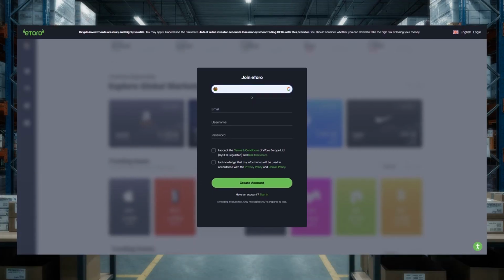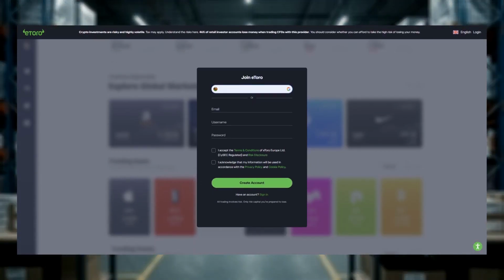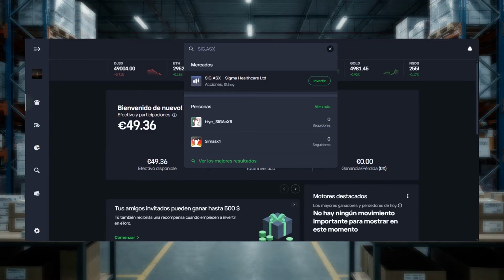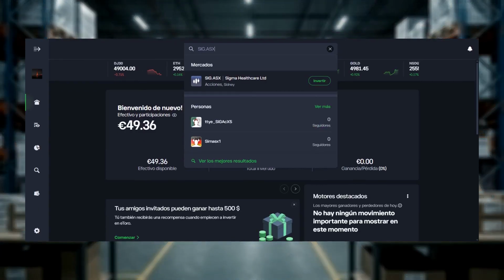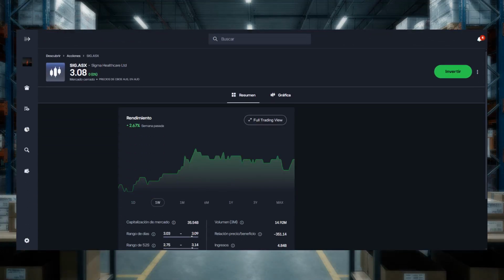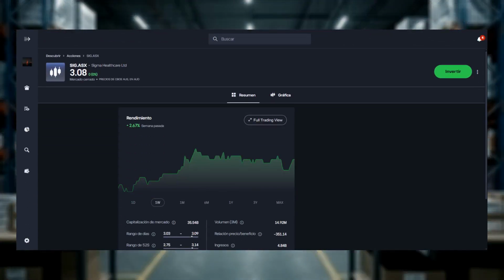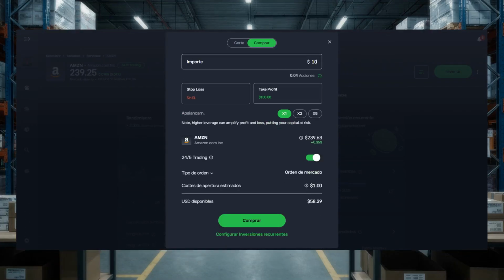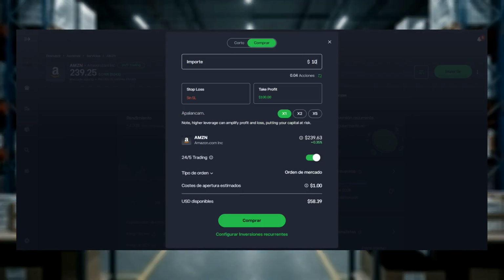How to Buy Shares of Sigma Healthcare Ltd (SIG.ASX)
Educational short guide explaining how to buy shares of Sigma Healthcare Ltd in a practical, step-by-step way.
Sigma Healthcare Ltd is an Australian pharmaceutical wholesaler and distributor serving community pharmacies and healthcare customers. This video demonstrates the basic process of locating and purchasing Sigma Healthcare stock listed on the CBOE AUS exchange under the ticker SIG.ASX.
In this short tutorial you will see the essential steps: open an account with a regulated broker, verify your identity, deposit funds, search the platform for SIG.ASX, confirm you have selected the correct Sigma Healthcare Ltd listing, enter the amount to invest, review the order, and complete the purchase. The walkthrough uses eToro as an example platform to show the typical workflow—screens and buttons may differ on other brokers.
Please note this video is educational and does not constitute financial, tax, or investment advice. Before investing consider your own objectives, risk tolerance and seek independent professional advice if needed. Verification commonly requires an identity document and proof of address, and most platforms will prompt you to add funds if your balance is insufficient to complete an order. If an order is placed while the market is closed, it may execute at the next available market session depending on your broker’s rules.
This guide aims to make the operational steps clearer but does not recommend any particular action. Always confirm details on your chosen trading platform and review official company filings when making decisions.